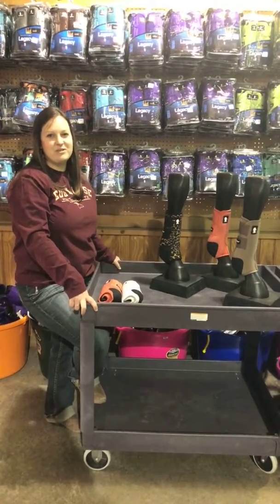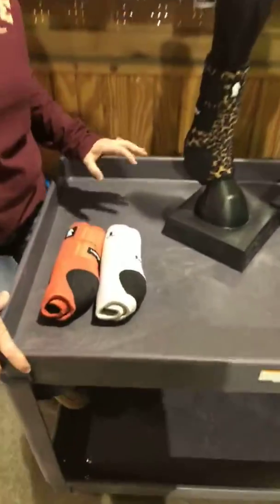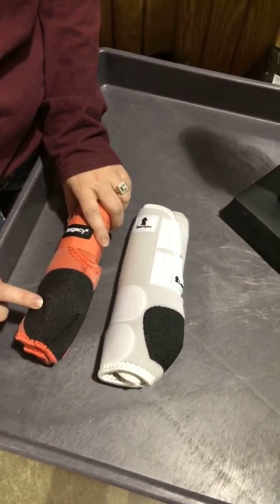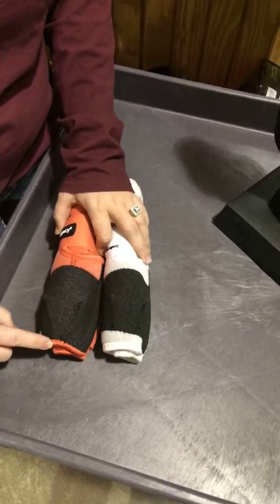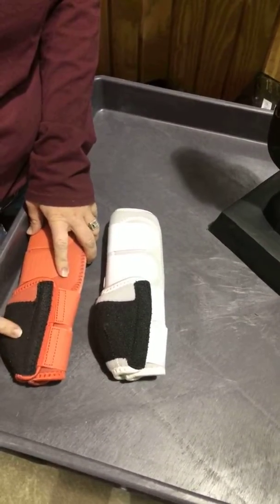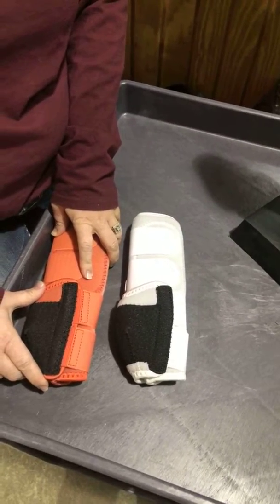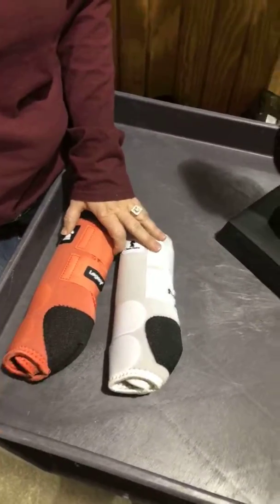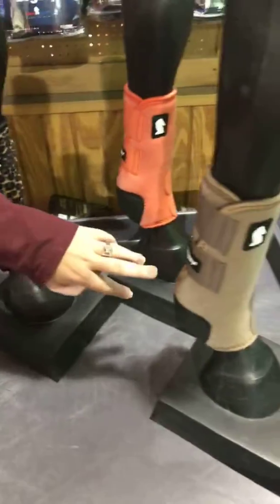Classic Equine Legacy2 Protective Boots